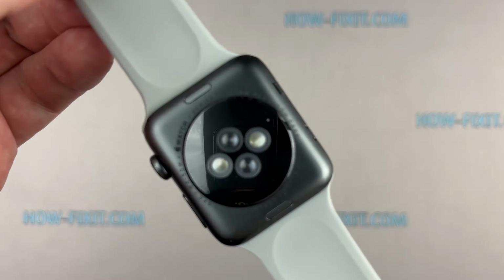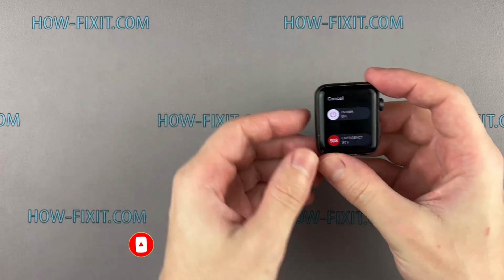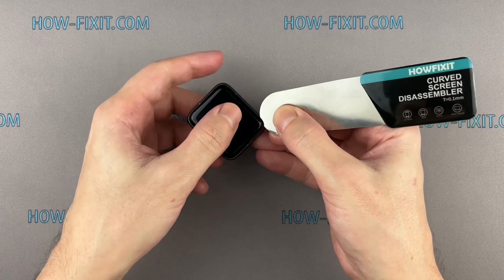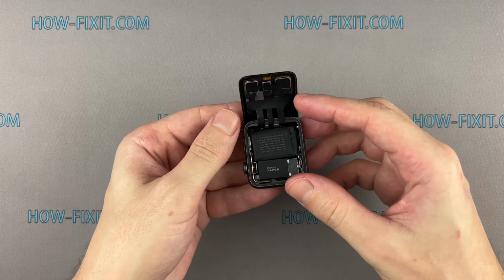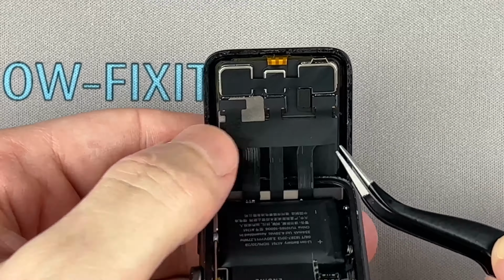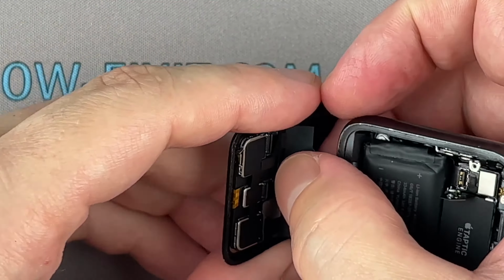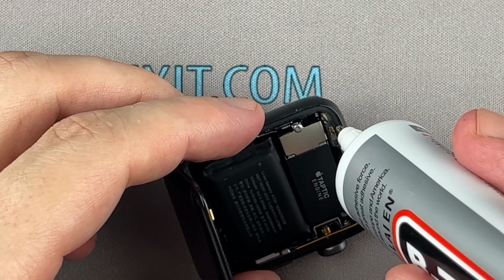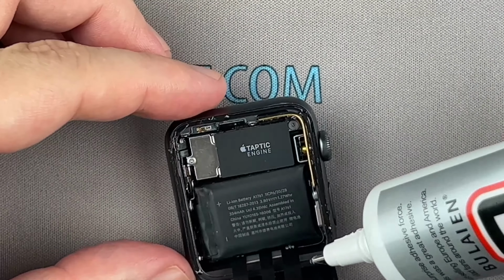Apple Watch Series 2 Screen Replacement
DIY Repair Guide: How to change apple watch series 2 screen 42mm.
Screwdrivers set
Opening tools
Glue B7000

Time code:
00:00 Intro repair guide
00:09 What tools you're going to need
00:56 How to force turn off an Apple Watch
01:15 How to open an Apple Watch 2
02:43 Removing screen assembly
03:47 Installing new screen
06:02 Restoring water and dust protection

** About Screen Replacement **
If you dropped your watch and cracked the screen or the touchscreen stopped working, use this video guide to replace the screen on your Apple Watch Series 2. Replacing only the cracked touchscreen is not the best solution, because after some time the glued glass can separate from the LCD screen.